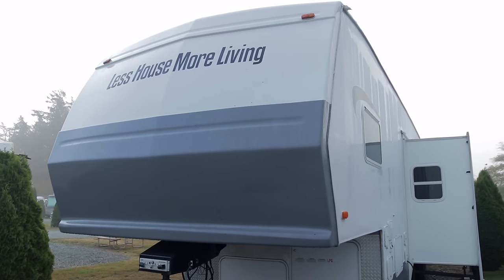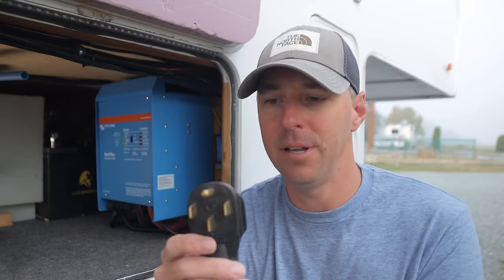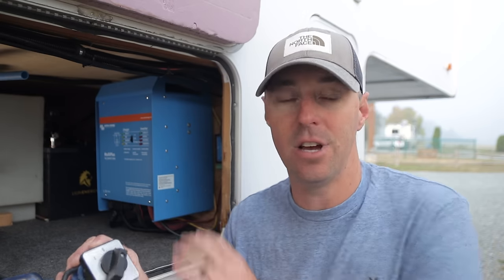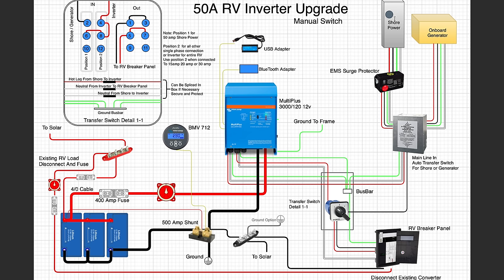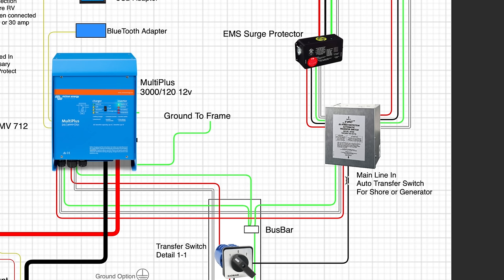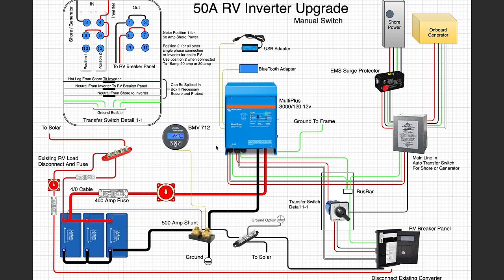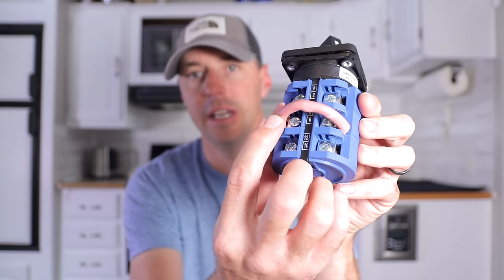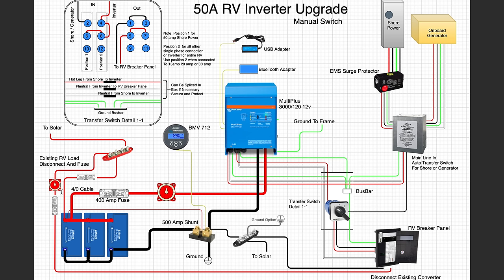Budget 50 Amp Rv Inverter solution!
I wanted to share a solution to installing an Inverter on a 50 amp RV with solar that wants to power the entire RV on one hybrid inverter like the Victron Multiplus. This RV Solar/Inverter setup is what most people are looking for to get the most out of the electrical upgrades on a budget. There is no need for 2 inverters or being stuck at only a few items receive power. This will give power to the entire RV off one inverter.

Updated Inverter:
The Best place to get the Victron equipment for Price and Support is this first link at RV Solar Connections. Use Code "AllAboutRVs5"

Here is the manual switch
Box for Manual Switch.

To save 10% on solar setup at Renogy you can use the